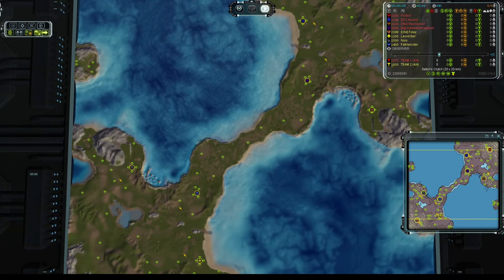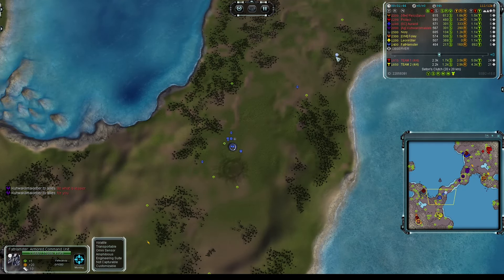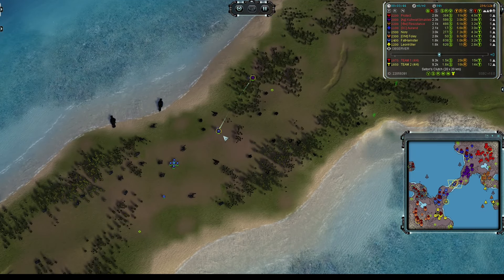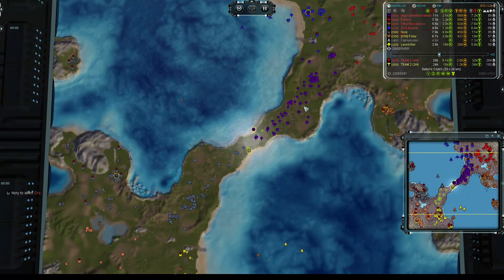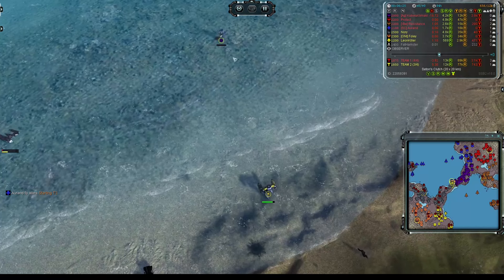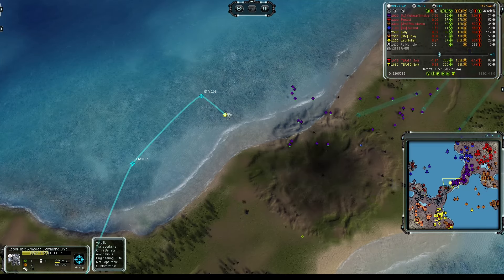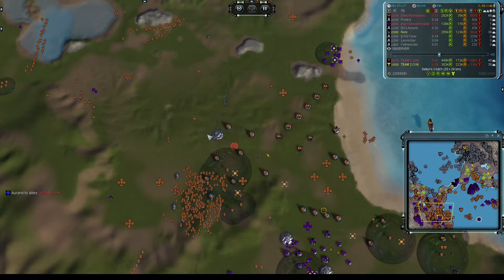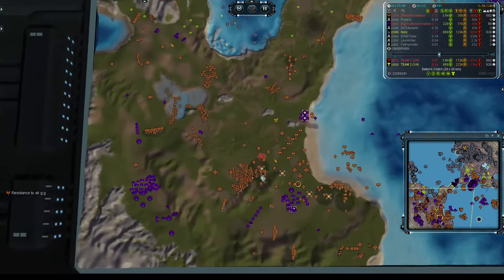Migrating Teams | Custom 4v4 on Seton's Clutch | Cast